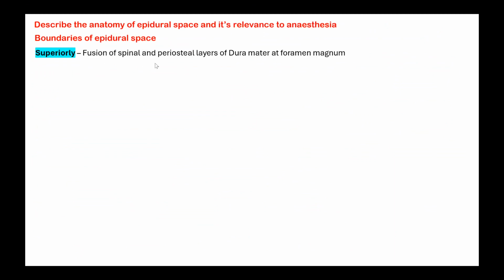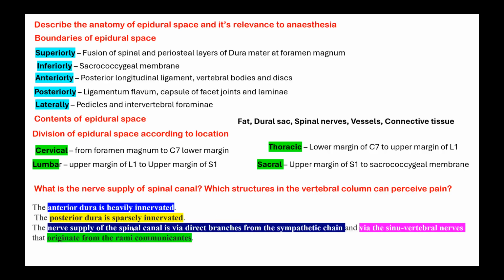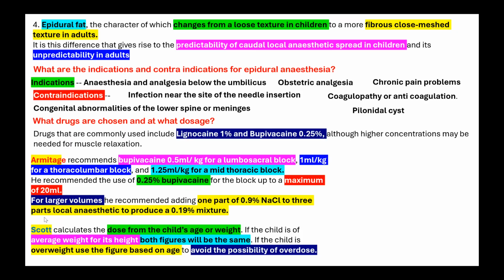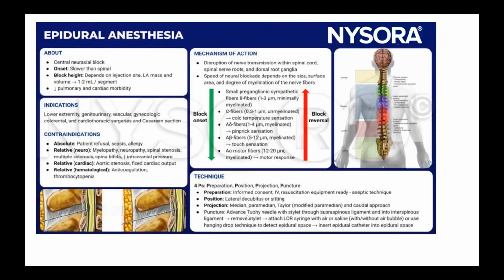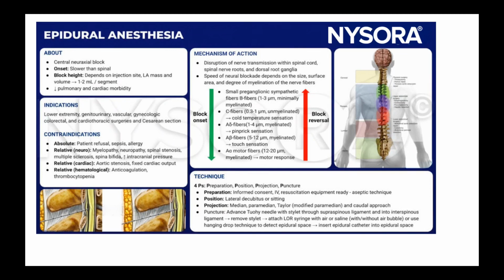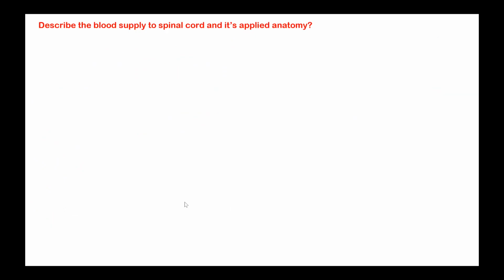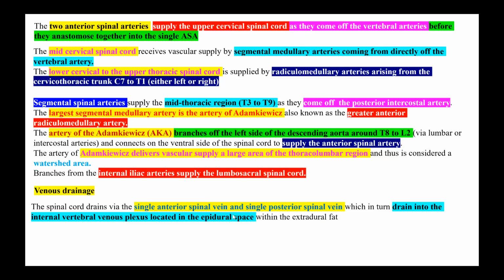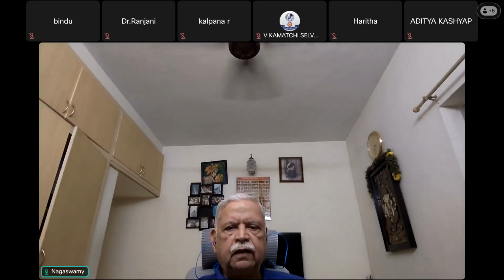11 MARCH 2026 ANATOMY OF CENTRAL NEURAXIAL BLOCKS - ACADEMICS WITH PROFESSOR V NAGASWAMY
11 MARCH 2026 RAISA ONLINE DNB ACADEMICS WITH PROFESSOR V NAGASWAMY - BASIC SCIENCES

Describe anatomy of epidural space and it's relevance to anaesthesia - Dr.Ranjani
Describe blood supply to spinal cord and it's applied anatomy - Dr.Bindhu